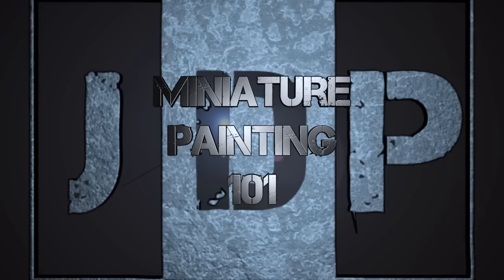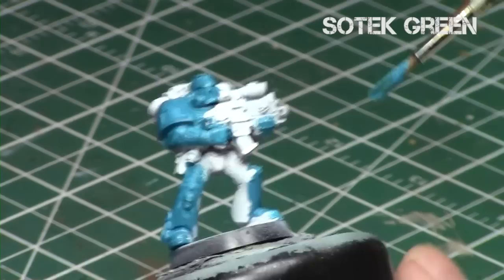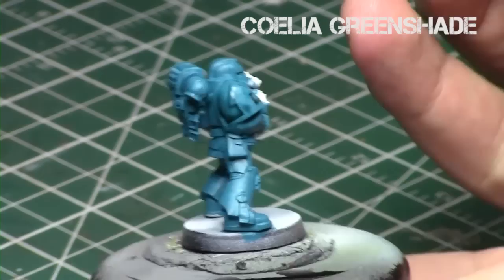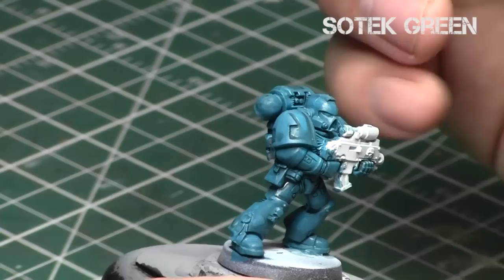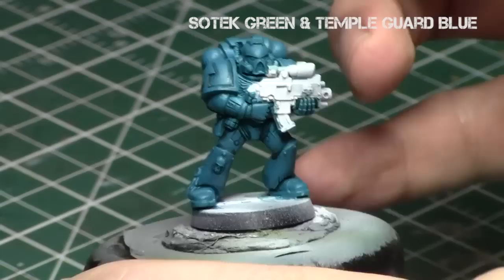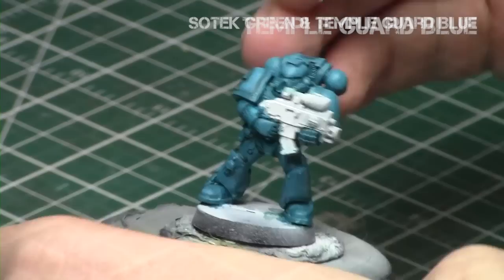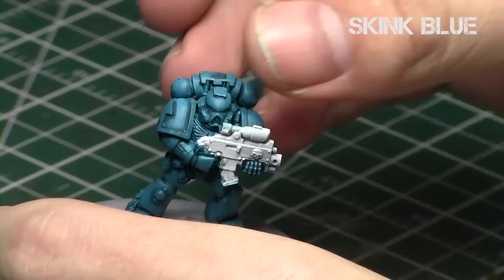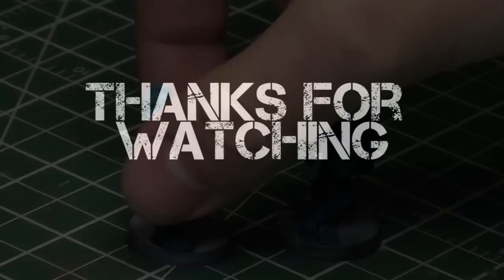Miniature Painting 101: Part 76 - Teal/Turquoise (Clean & Pristine)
In this episode, Jay shows how to paint Teal armour in a more Pristine Fashion. This technique can be applied to most colours for armour.